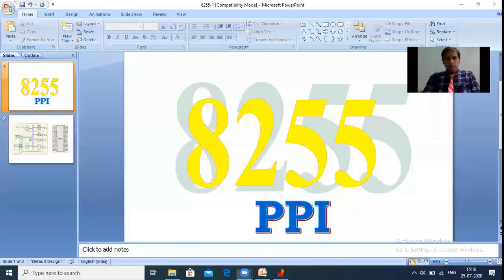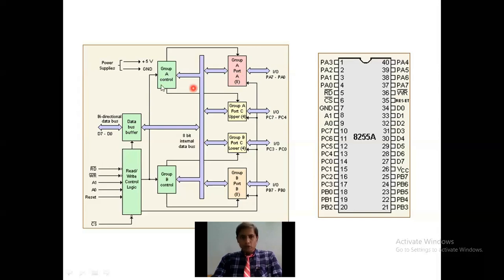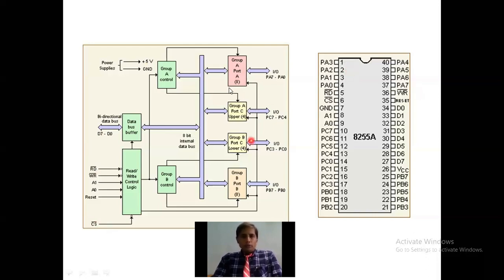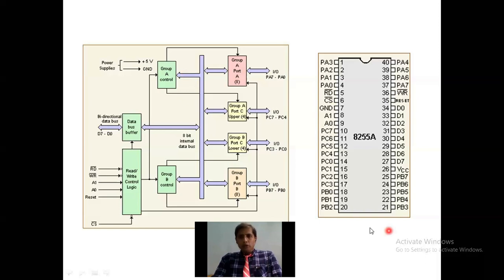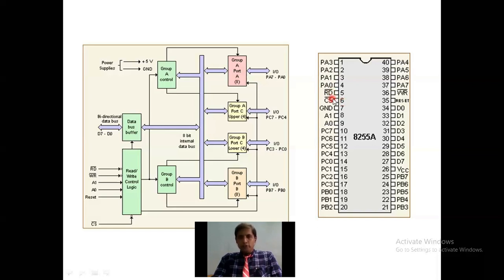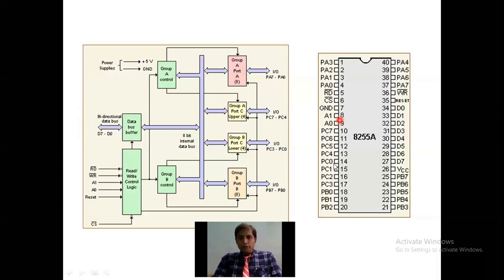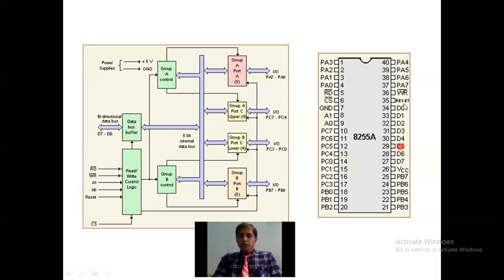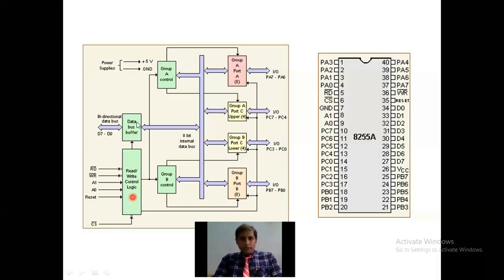Block Diagram and Pin Diagram of 8255 (PPI)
Block Diagram and Pin Diagram of 8255 (PPI)-Programmable Peripheral Interface IC